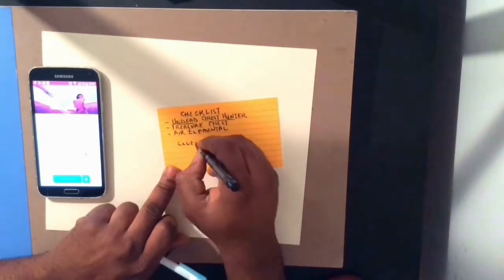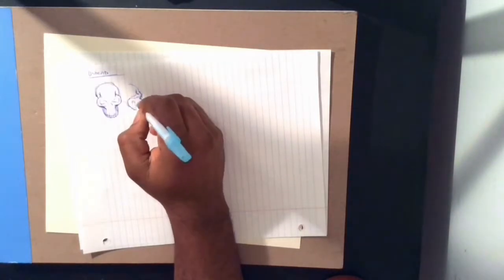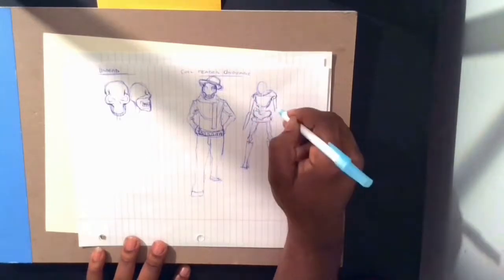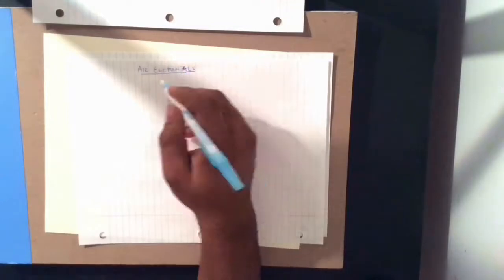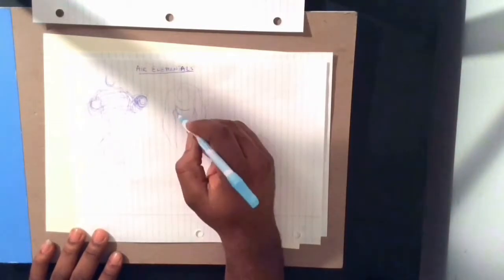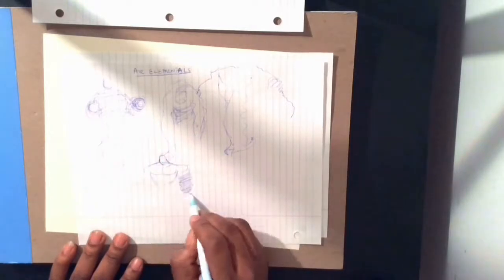Thematic Drawing - Ghost Hunter Fraternizing w/ Air Elemental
Every time I put a pencil on a paper, I want to do more of an experiment than creating a masterpiece.

Every Tuesday, I do thematic drawing. The start part is the real struggle as I have to deal with the fear of making a mess of what I’m going to produce after putting too much work on the work. The first one was the masterpiece I came up with but because of experiment, I had to cast it away and redraw it on a new paper. It might be hard to push myself to sit down at my studio and draw, but I am fighting to overcome my life with healthy habits.

App Used: What To Draw
Theme: Ghost Hunter holding a treasure box, fraternizing with an air elemental

Loyalty free music by Silent Panther
Editor used: VStudio Movie Editing
Pen Name: Bonzai Carn
Canwork Studios